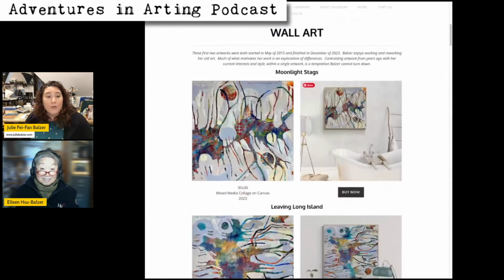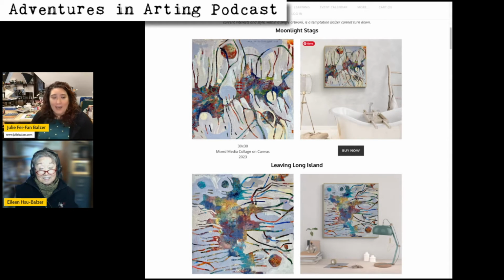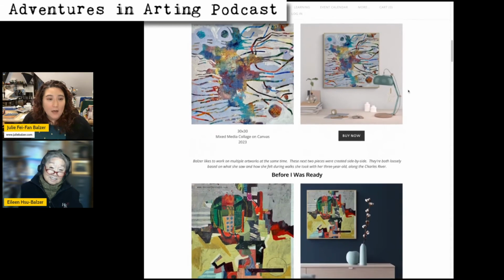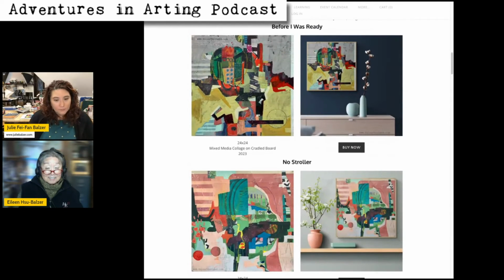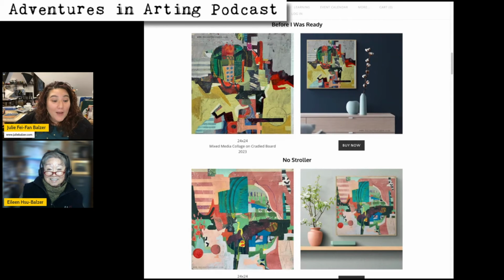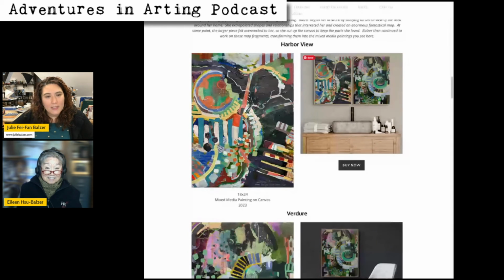Adventures in Arting Podcast 138: Julie's "Constructed" Exhibit at the Library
If you’ve ever wondered how an art exhibit comes together…this podcast details all of the things that went into planning mine.